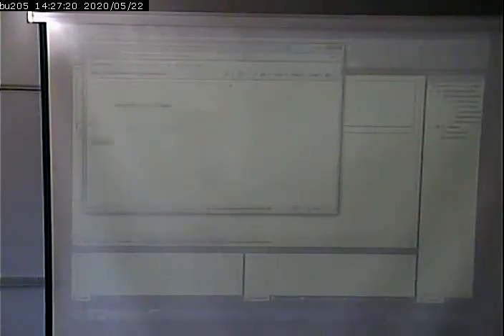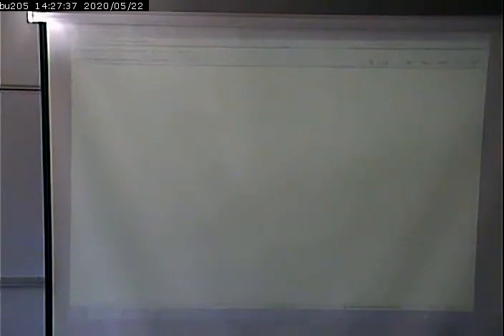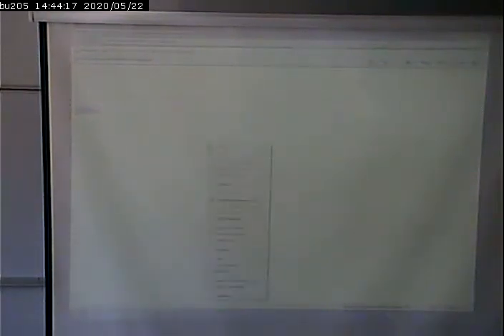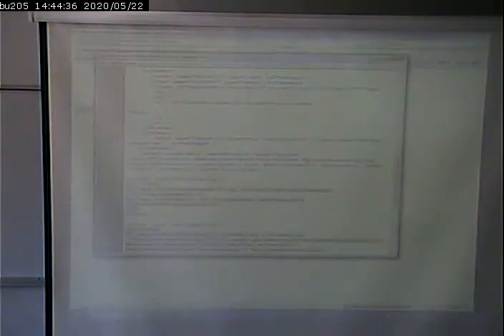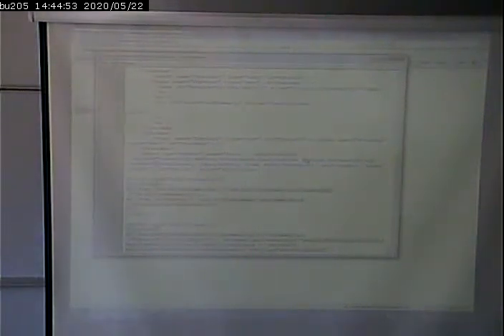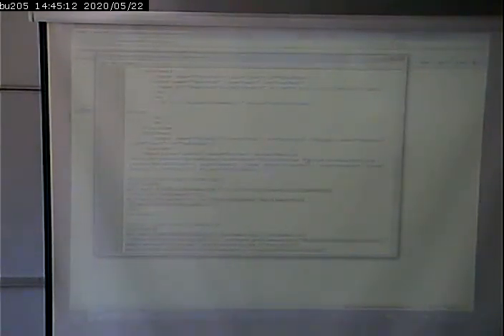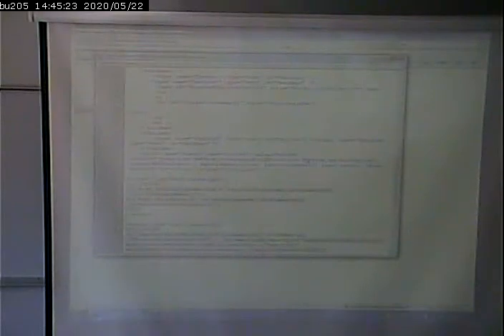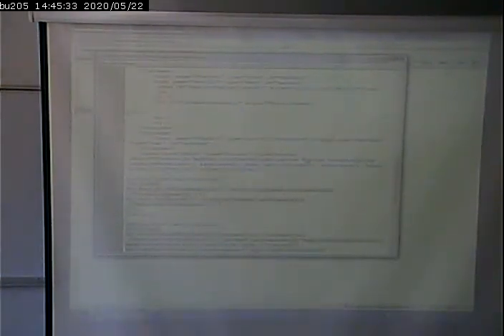CISS243 - Web Db Integration - 10/11/2012 - Part 2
Loose Ends, Project